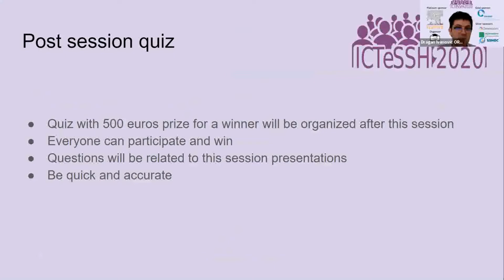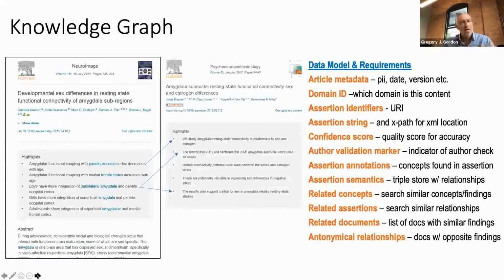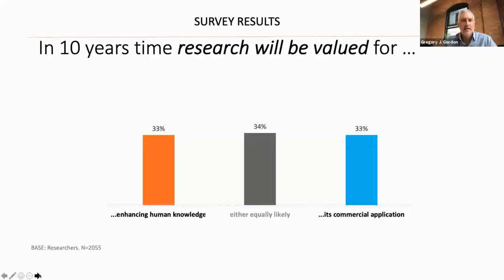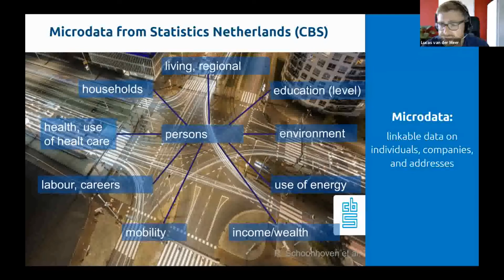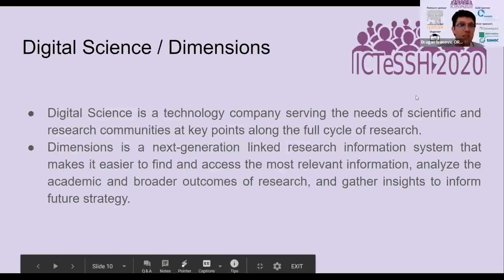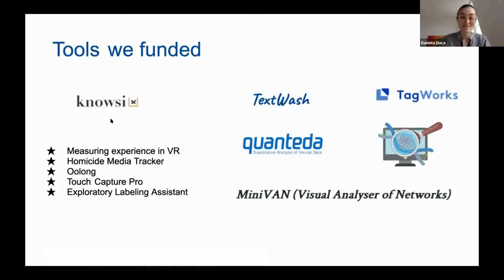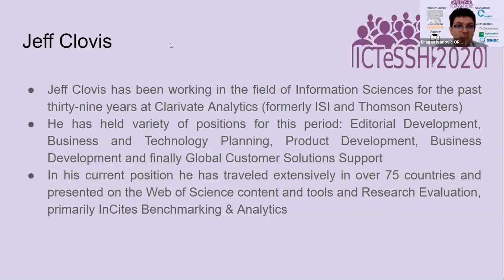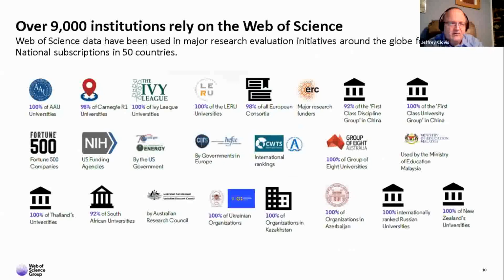Sponsors’ session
Elsevier
ODISSEI
Digital Science / Dimensions
SAGE Publishing / SAGE Ocean
ProQuest
Clarivate Analytics